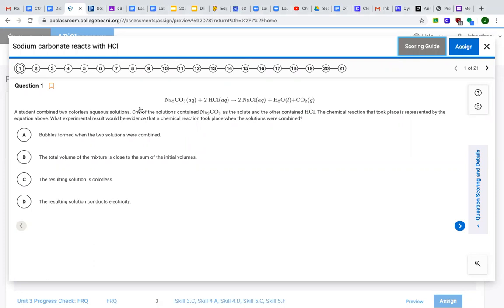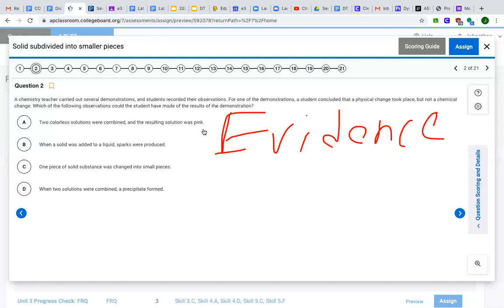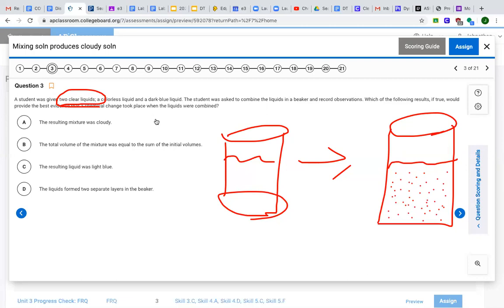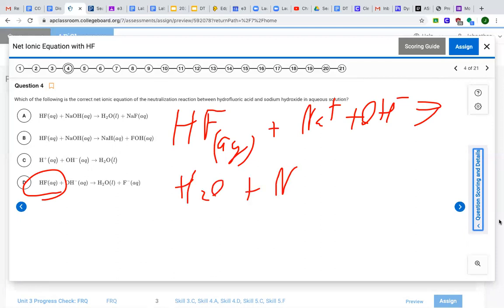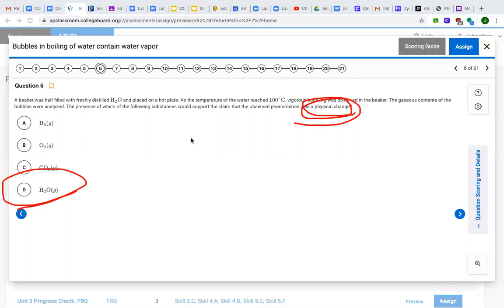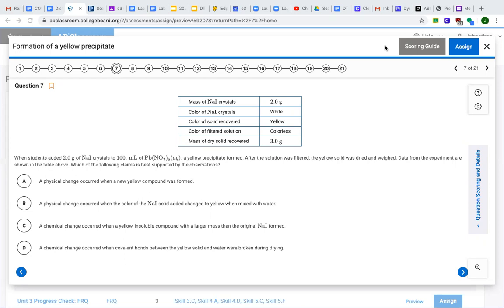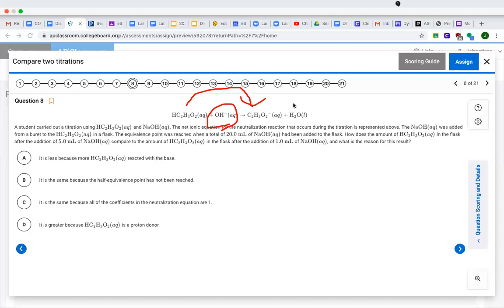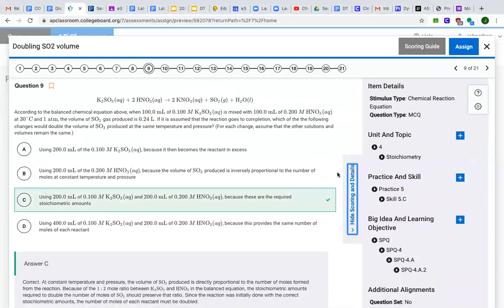AP Chemistry 4/13/20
Unit 4 MCQ Review, Questions 1-9